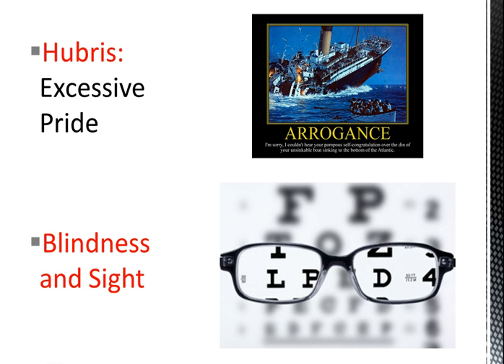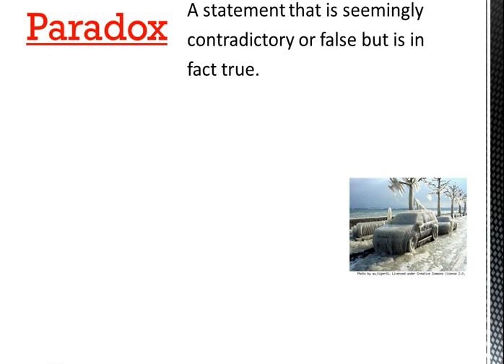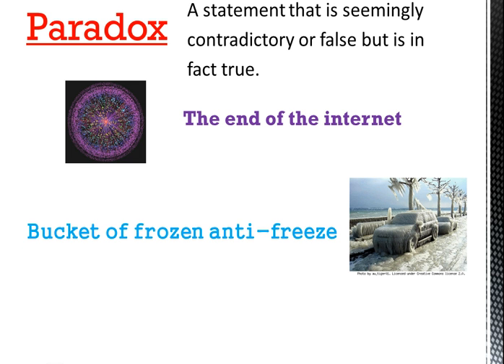paradox ext met